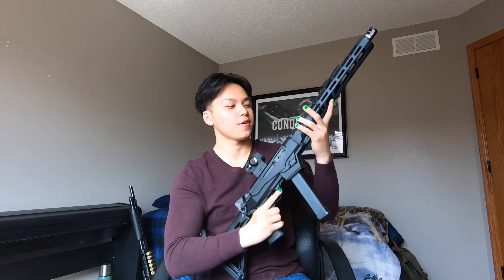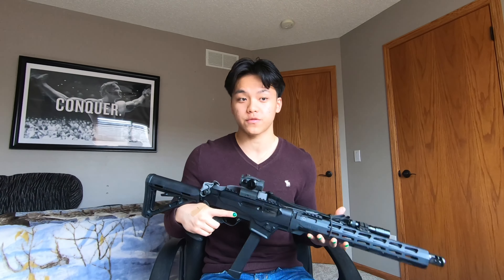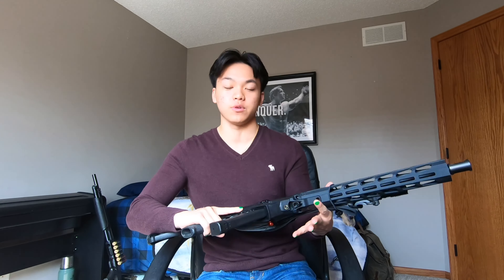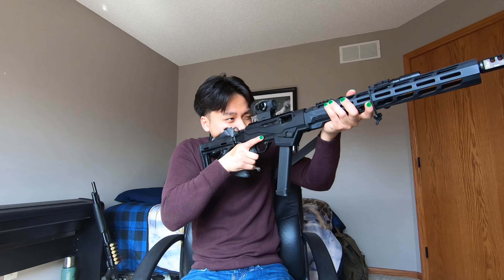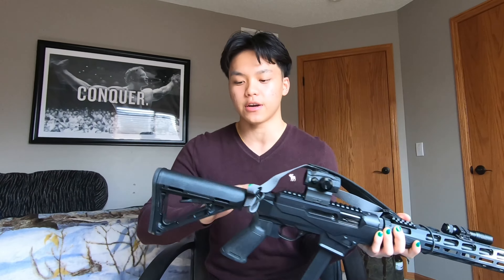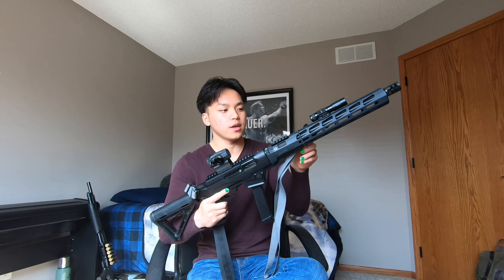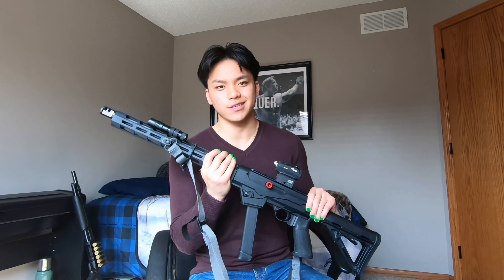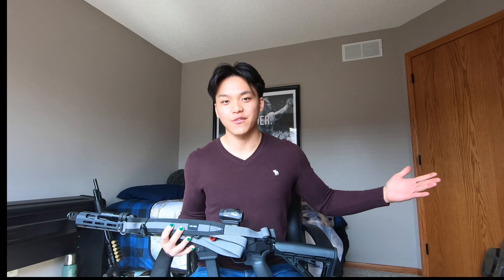Ruger PC Carbine | What to expect | Worth It?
Ruger PC Carbine Chassis Takedown

Reputable Sites:

-GunBroker

-Tandemkross

-Trex Arms

-Sigsauer

-Streamlight

-TheModernSportsman

Timestamps:
0:00 - Intro
0:33 - My Reason
2:04 - Front of Rifle
2:48 - Frame
5:17 - Buttstock
6:18 - Takedown
6:57 - Price
7:49 - Final Thoughts
8:32 - Closing